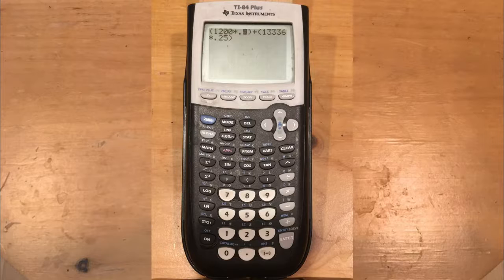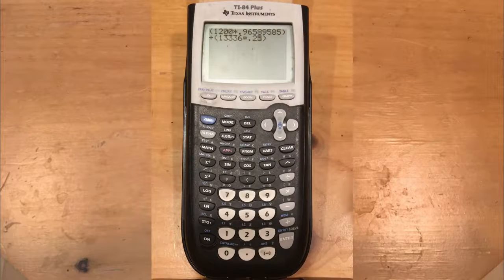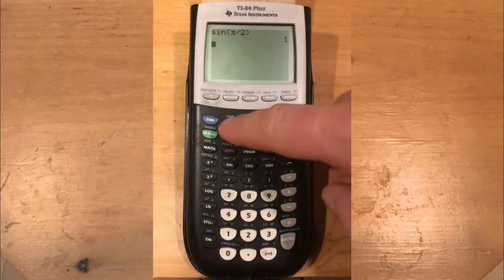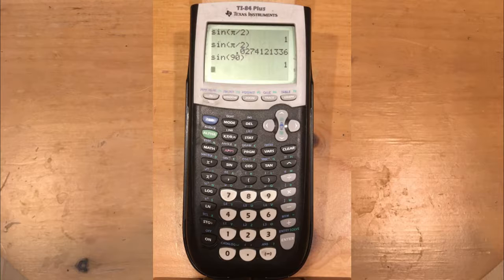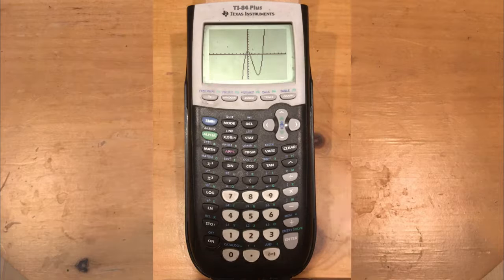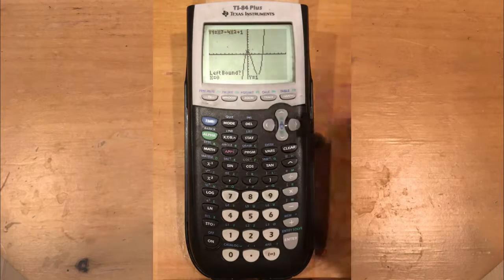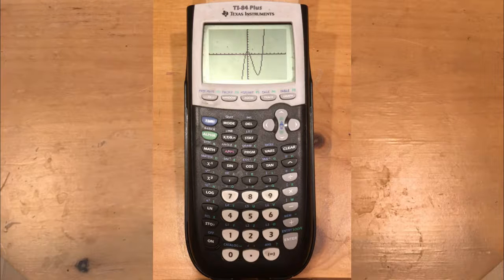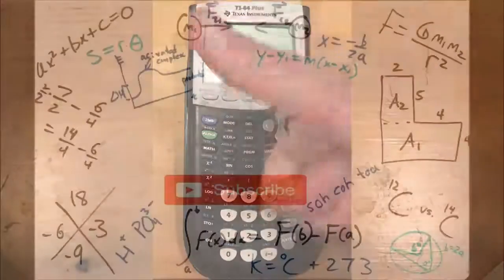Texas Instruments TI-84 Plus Graphics Calculator, Black Calculator Tutorial - Itro to the TI 84 Plus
Hard case for Texas Instruments Ti-84 Ti-83 Ti-85 Ti-89 Ti-82 Plus / C Silver Edition Graphing Calculator, HP 50g Graphing Calculator – Casio PRIZM / fx-9750GII / fx-9760GII Graphing Calculator and much more (device NOT included)
Premium Hard EVA material exterior and soft interior provide full protection against scratches, impacts, spills, and dust